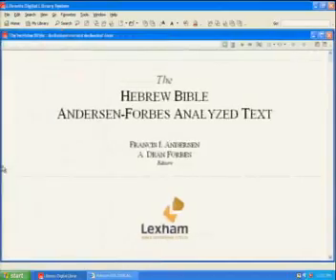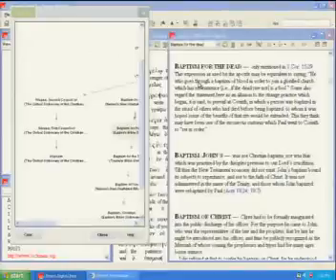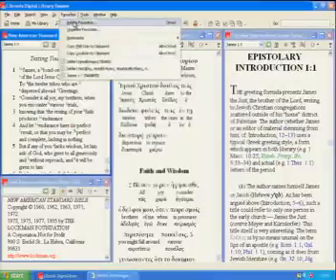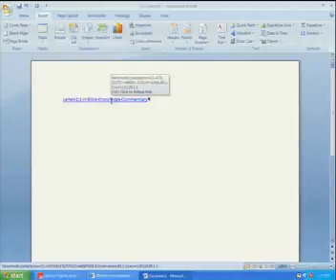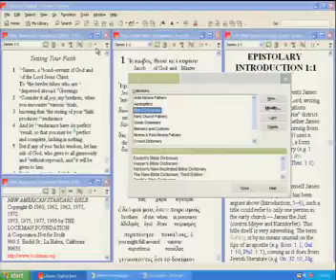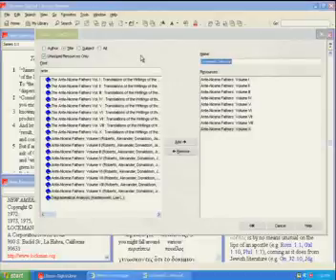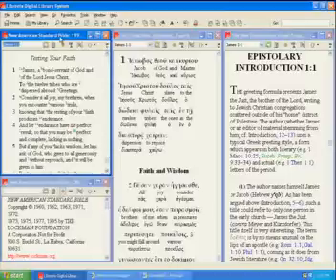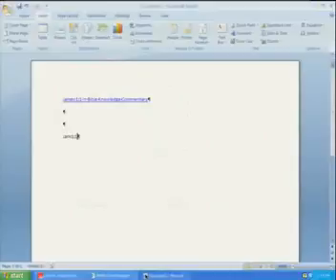M. Hite Ministry Tech 6A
M. Hite, Ministry Tech 6A  DEC_12_2007_23:47